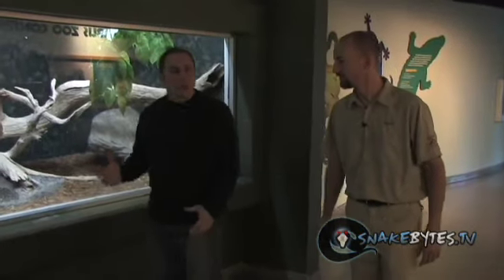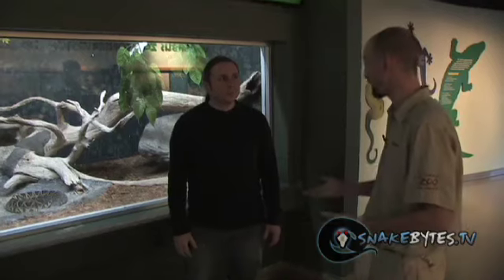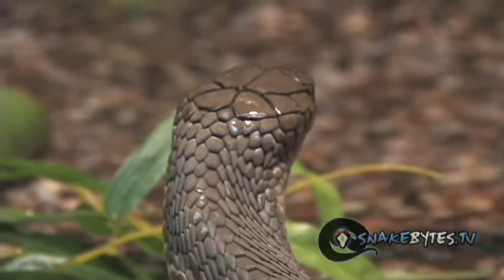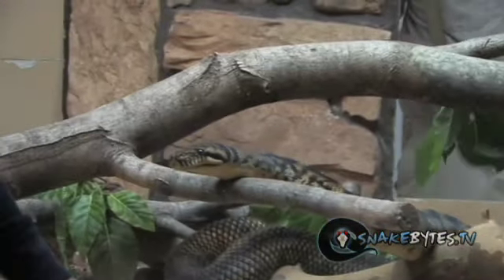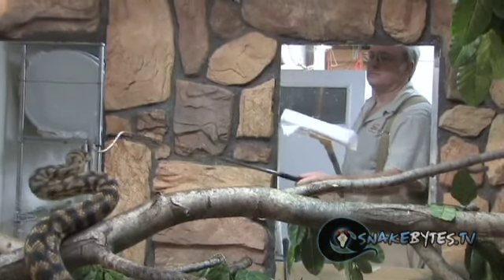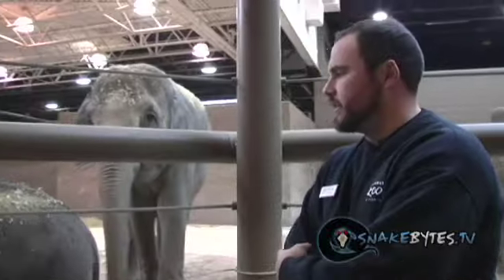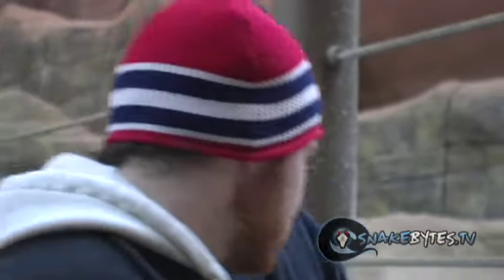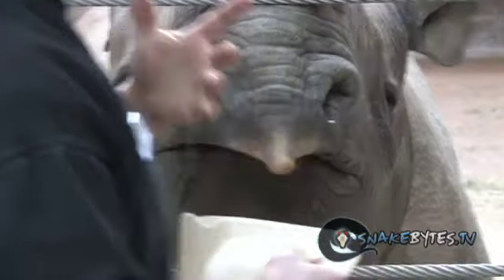Snake Bytes TV - "Crazy Eyes"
We take the crew on the road down to the Columbus Zoo to gets some hands on with some of the coolest animals that they have there. Wether you like snakes and lizards or apes, elephants and rhinos, we get the behind the scenes tour.